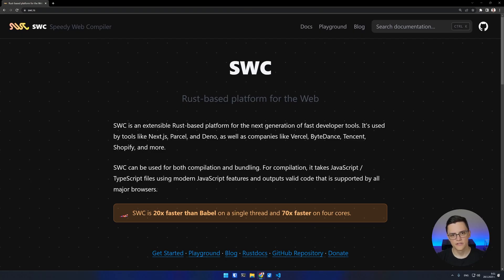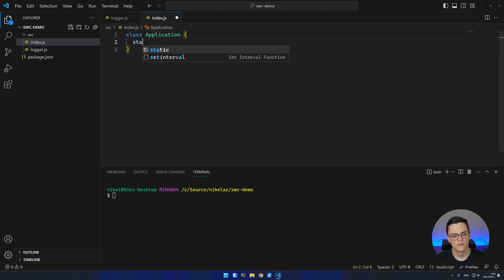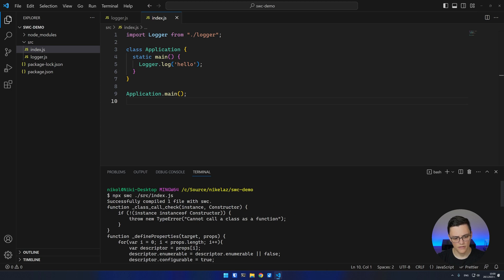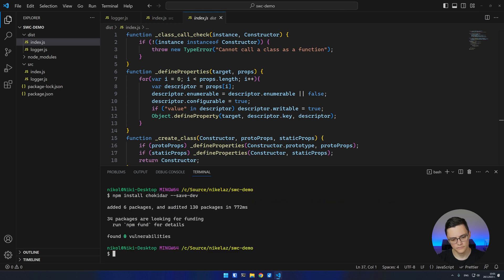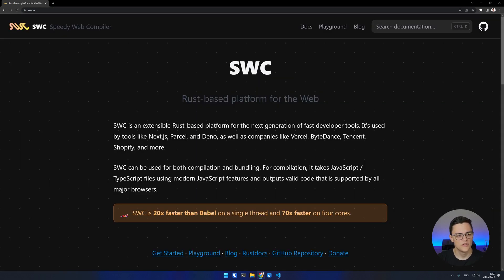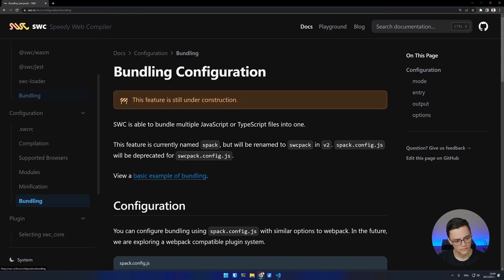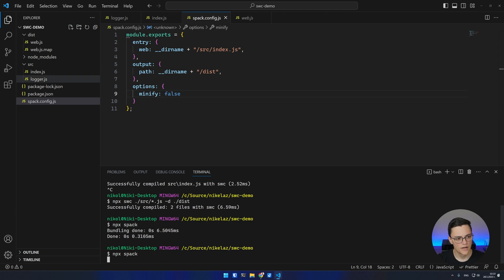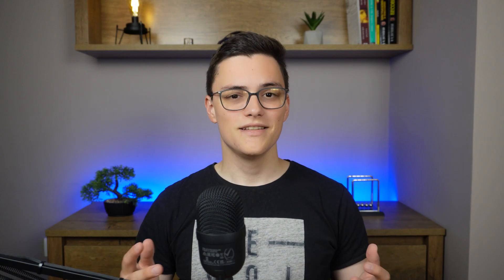Introduction to Speedy Web Compiler (SWC) 🚀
This video introduces the most important features of Speedy Web Compiler (SWC). SWC is a Rust-based JavaScript and TypeScript compiler/transpiler, minifier and bundler. As it is Rust-based, it is supposed to be more performant than traditional JavaScript build tools like Babel, Rollup, Webpack, Gulp. In the video I show how to use swc to compile a simple web project, I show you how to configure the compiler to enable minification and other options, use the bundler spack/swcpack to bundle modules together and finally make a few remarks about the available plugins.

Contents:
0:00 Introduction
0:45 Creating a Demo Project
1:39 Using the SWC CLI
3:10 Watching
3:38 Minification and Compiler Configuration
4:43 Bundler (spack/swcpack)
6:49 Plugins
7:20 Conclusion